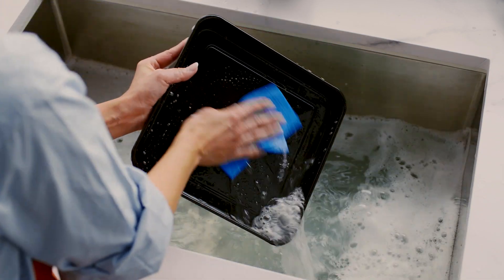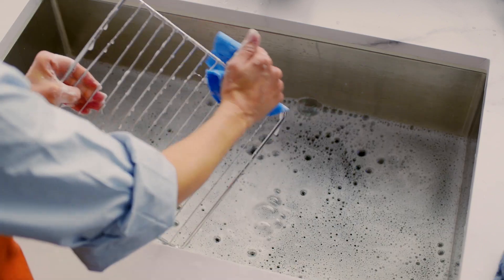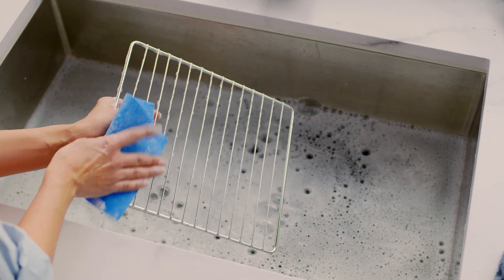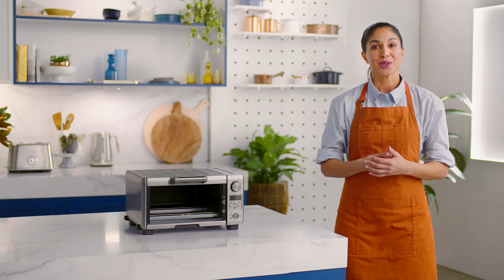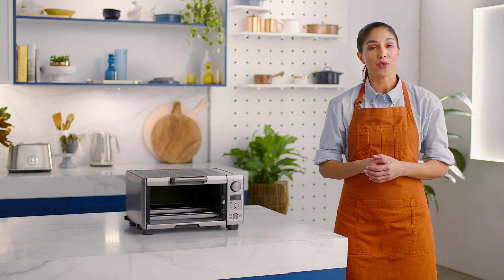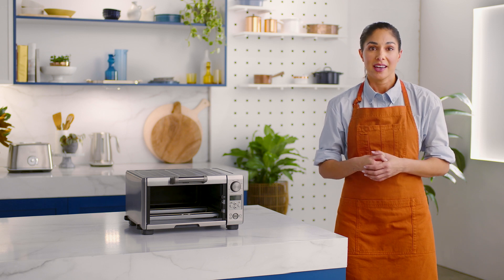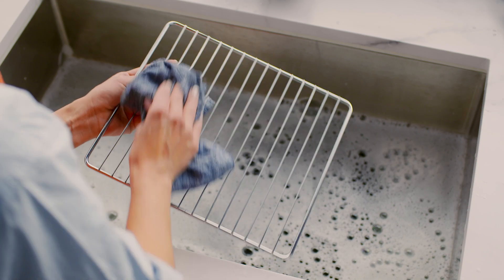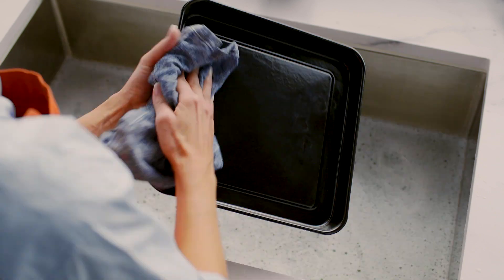the Mini Smart Oven™ | Cleaning your wire rack & oven pans | Breville CA-EN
Cleanliness is key: learn how to maintain your oven accessories.

The wire racks and your oven pans are essential parts of using your Mini Smart Oven™. Keeping them clean is key to an efficient oven, and tasty food.

Instructions:
1. Using mild detergent, wash each product in warm, soapy water with a soft sponge or plastic scouring pad.
2. Make sure not to use abrasive cleaning agents, metal scouring pads, or metal utensils to clean any of the accessories as they may cause damage to their surfaces.
3. To take the best possible care of the accessories it is recommended you do not place them in the dishwasher. Dry your accessories thoroughly before use.

Top tip: To increase the life of your accessories avoid cleaning them in the dishwasher.

It’s essential to keep the inside of your oven clean, find out how to maintain the interior here: